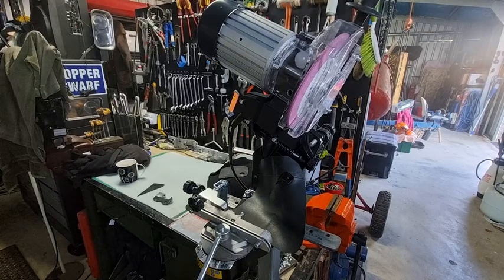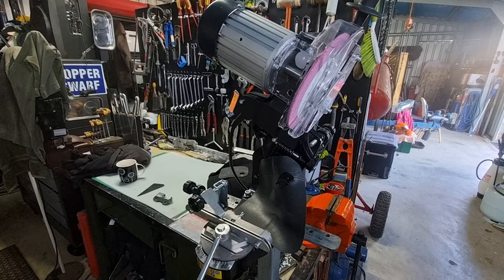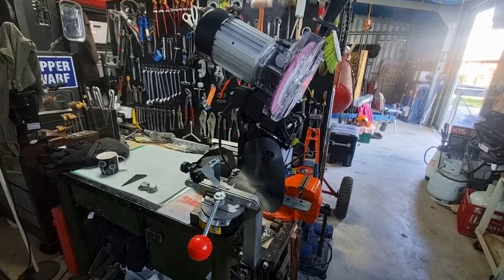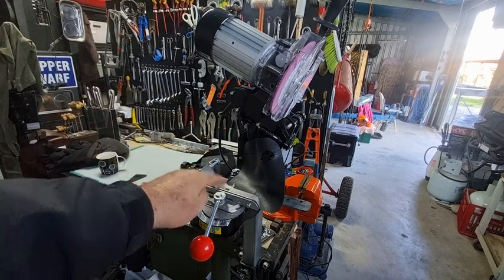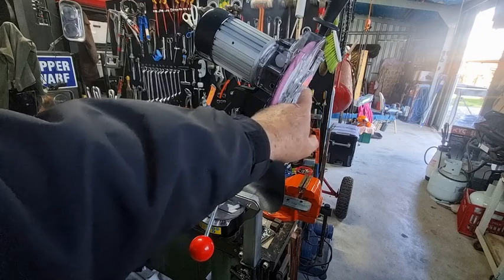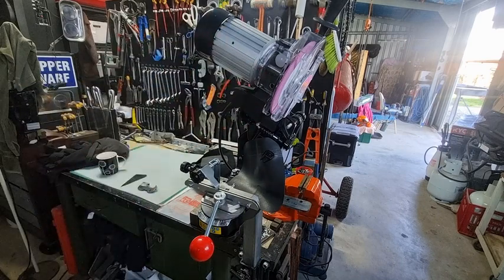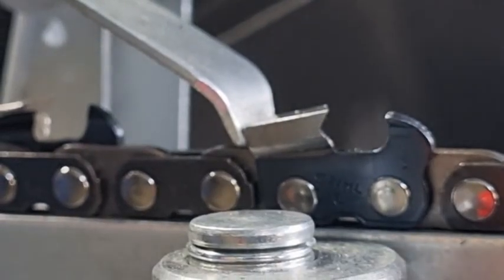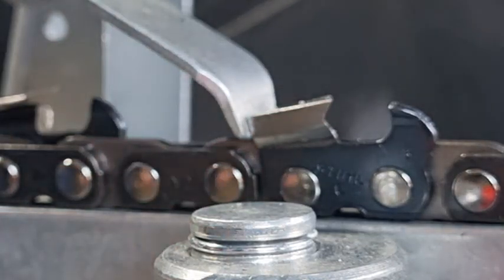Hexa wheel Dressing made easy on Oregon style grinder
5:33 Dressing the wheel

Stihl filed for a patent for Hexa in 2018 and in October 2019 the patent was granted
Patent Number US 10,456,946 B2

The STIHL Hexa chain is a specialised full chisel chain designed for faster and more efficient cutting compared to standard full chisel chains. It features a unique hexagonal file and cutting tooth shape that, when combined with a narrower kerf, results in a 10% increase in cutting performance and easier sharpening.

Key Features and Benefits:
Hexagonal File and Tooth Shape:
The hexagonal file and cutting tooth geometry are designed to perfectly match, allowing for a precise and consistent sharpening angle.
Faster Cutting:
The narrower kerf and optimised tooth shape allow the Hexa chain to cut through wood more efficiently, resulting in a 10% increase in cutting speed compared to standard full chisel chains.

Improved Sharpening:6
The hexagonal shape of the file and tooth makes it easier to achieve the correct
 sharpening angle, leading to faster and more precise sharpening.

Longer Sharpness:
The optimised tooth geometry and cutting edge design help the Hexa chain stay sharper for longer, reducing the need for frequent sharpening.

Reduced Chatter:
The Hexa chain's design helps to minimise vibration and chatter, allowing for more precise and controlled cutting.

Comparison with Standard Full Chisel:
While both Hexa and standard full chisel chains are designed for aggressive cutting, the Hexa chain offers several advantages:

Top Plate Angle:
The Hexa chain has a 25° top plate angle, while the standard full chisel has a 30° angle.

Side Plate Angle:
The Hexa chain features a V-shaped side plate with a 60° angle, compared to the C-shape of the standard full chisel.

Tooth Width:
The Hexa chain has a slightly narrower tooth width (4.1mm) compared to the standard full chisel (4.5mm).

Cutting Curve:
The Hexa chain's cutting curve is smaller, resulting in less wood being displaced during cutting